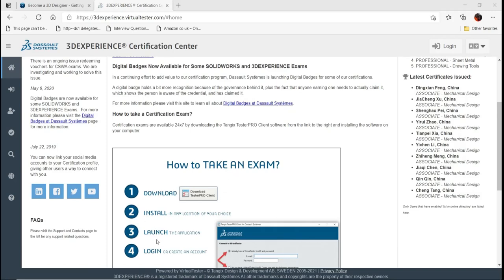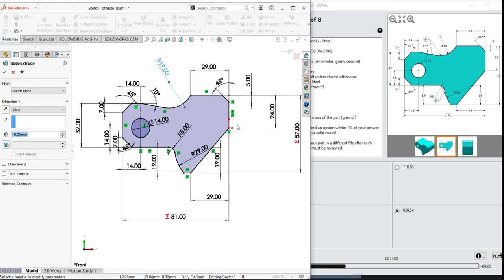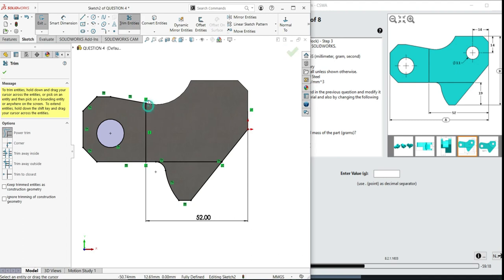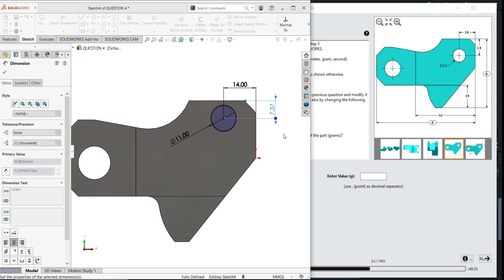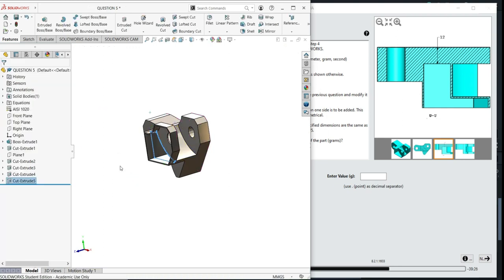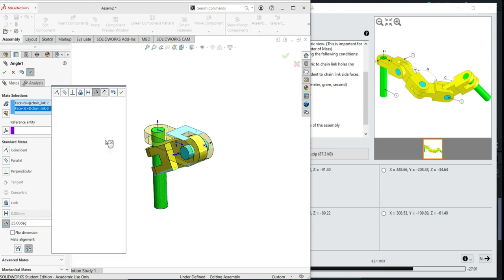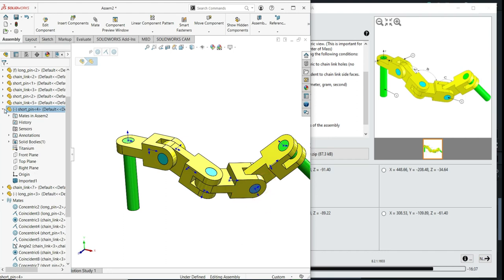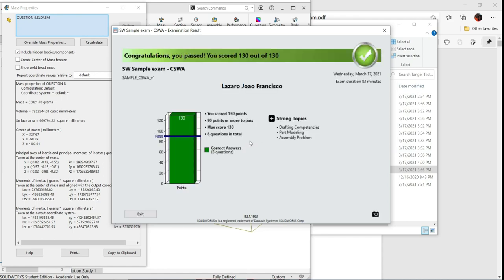CSWA | Live From Real App Used For all Solidworks Exams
CSWA | Live From Real App Used For all Solidworks Exams. Certified Solidworks Associate (CSWA) Practice for free from Solidworks Certification Center. In this tutorial, I'make a test live from your eyes and I will show you my result at the end. Stay tune!

Tittle: Smokey Eye
Artist: Cheel

This practice is perfected for beginners. If you want to learn Solidworks or plan to take a SolidWorks certificate. I suggest watching this video.

Here are all the commands that you'll learn how to use in this single practice

1. Global variables
2. Power trim
3. Extruded Boss Contours(advanced)
4. arc
5. Extruded Cut
6. Extruded Boss/Base
7. Power trim
8. Advance extruded boss base
9. Fillet Convert Entities
10. Smart Dimension
11. Line, circle

                                                     ⏲TIMESTAMPS⏲

00:00  Introduction
00:21  Start modeling the parts
34:00 Closing comments

I hope you like it. Share with friends